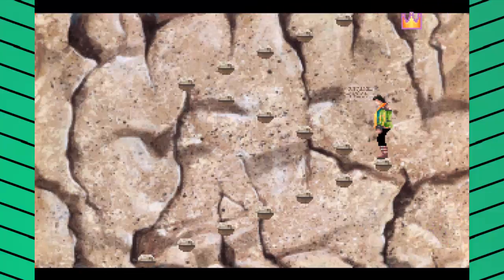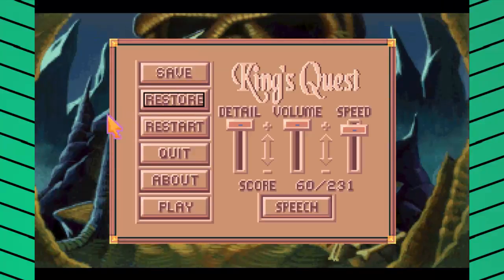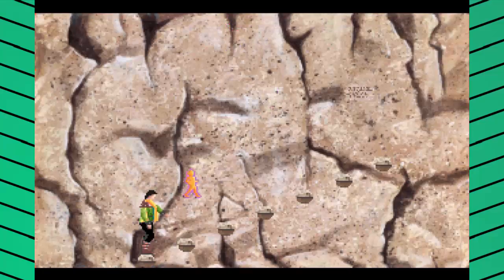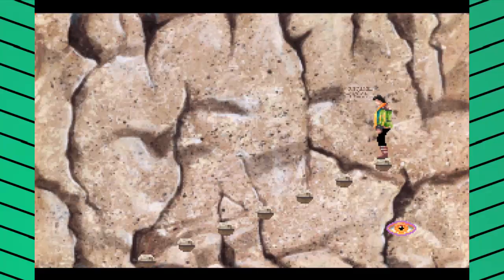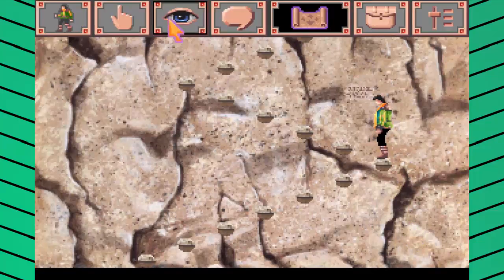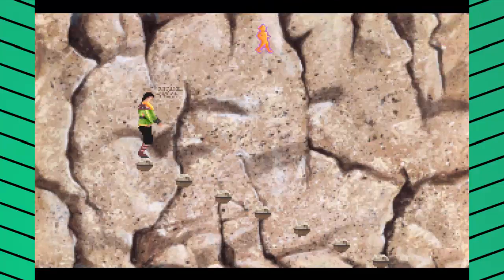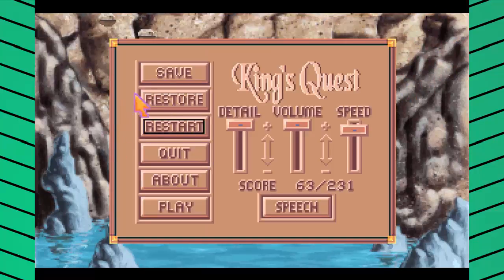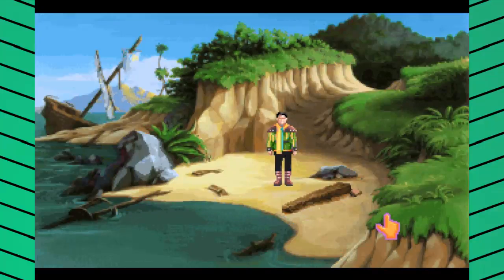Let's Play King's Quest 6: part 6, day 60 pf 100daysofgaming ForTheKids - Extra Life for CMN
Welcome to episode 6 of my King's Quest VI playthrough! It's day 60 of my 100 days of gaming as well! We solve the riddles on the Cliffs of Logic! Sorry for the truly awful audio quality. I am working hard to make it less terrible, but I'm working with a new setup in a new recording space, so I have a lot of elements that have changed. It will be fixed asap.

Extra Life:
My Fundraising Page: